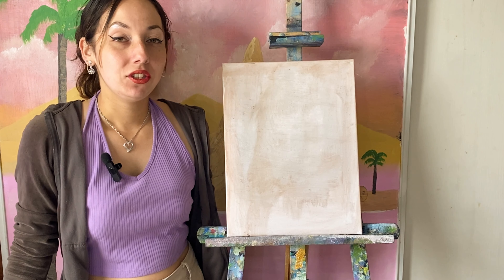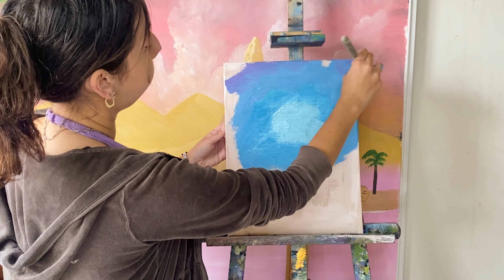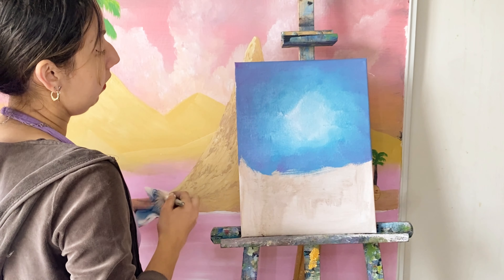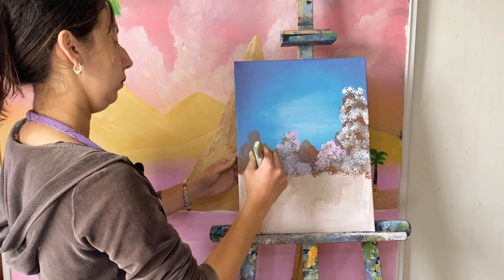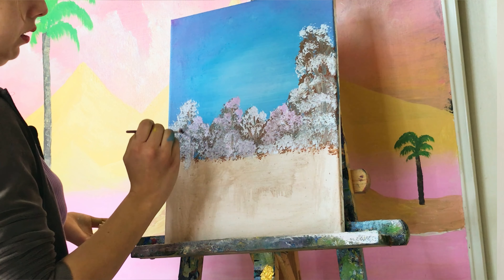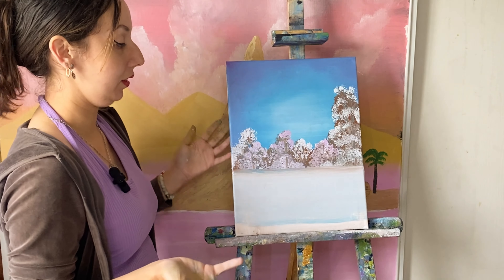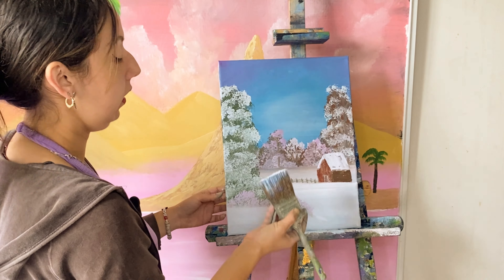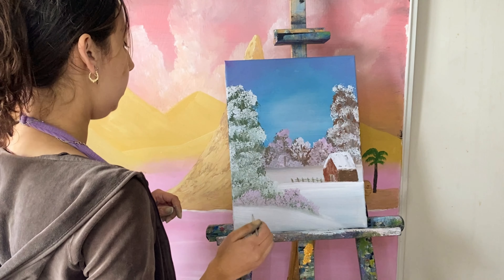Beginner Winter Landscape Full Oil Painting (Easy Tutorial)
Winter Snow Landscape | Easy Oil Painting for Beginners

Welcome to my winter wonderland oil painting tutorial! In this 30-minute video, I'll guide you step-by-step as we create a serene snow-covered landscape using basic oil paints. This video is perfect for beginners, as I'll be demonstrating easy techniques to help you get started with oil painting.

Using tools like oil paints, liquid clear, and paint thinner, you'll learn how to blend and layer your colors for a beautiful winter scene. Whether you're new to painting or looking to expand your skills, this tutorial will provide helpful tips and tricks along the way.

By the end of the video, you'll have your very own snowy masterpiece! So grab your brushes, set up your canvas, and let's get started on this relaxing painting journey together. 🎨✨

**Materials Needed:**
- Oil paints (white, black, blue, brown, pink, cerulean blue.)
- Liquid Clear (to create a smooth base layer)
- Paint thinner (for cleaning brushes and thinning paint)
- Brushes (two inch, blending, liner, one inch, and round)
- Canvas or painting surface